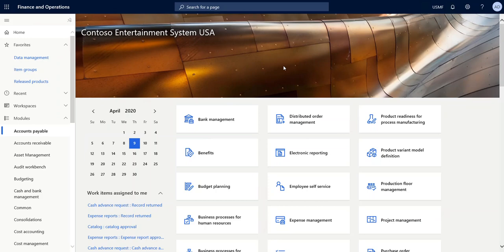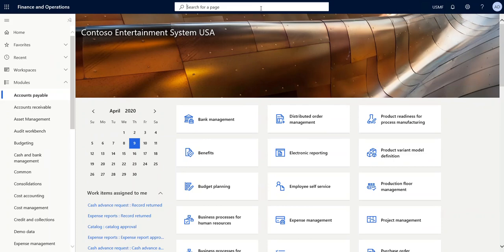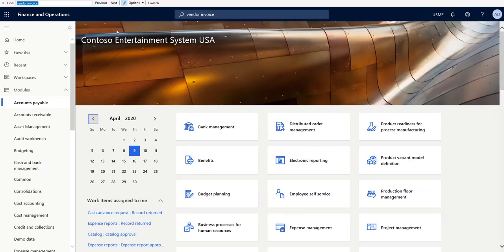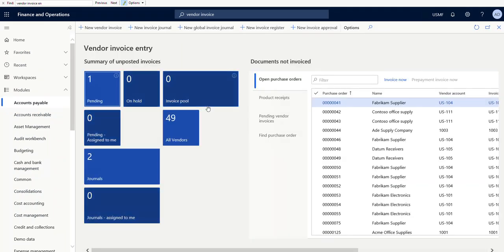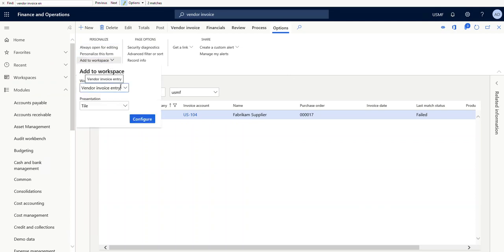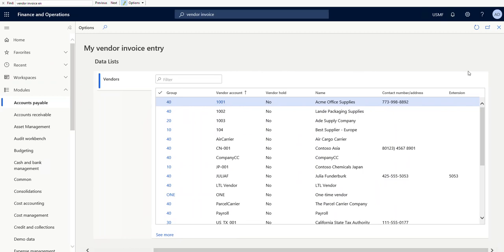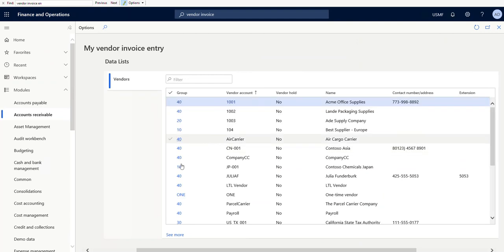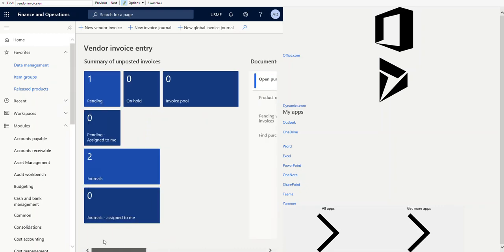Dynamics 365 Finance and Operations: Workspaces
Introduction to workspaces and detailed description of creating and modifying workspaces.